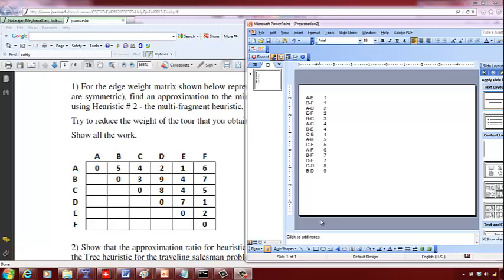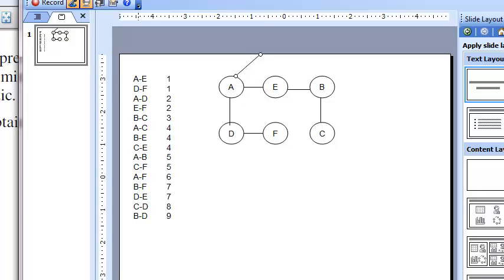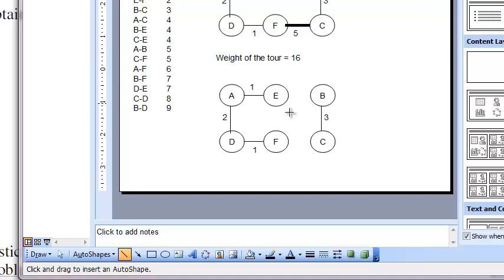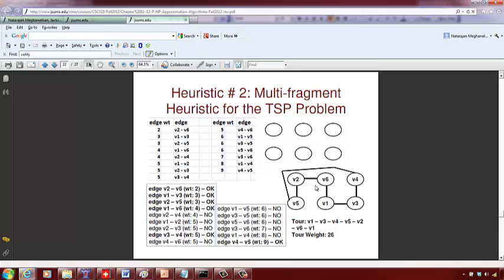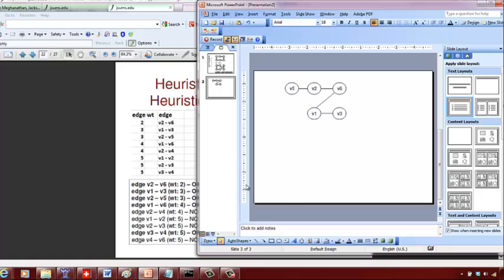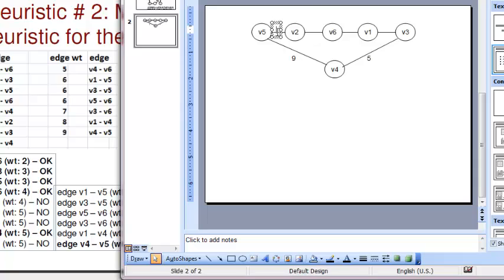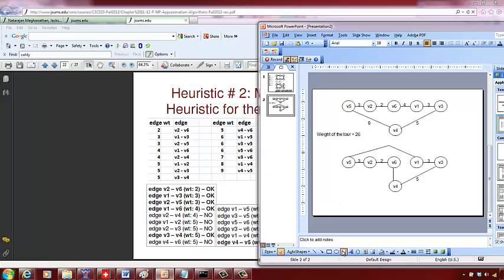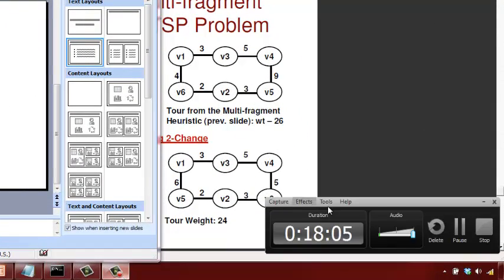Multi-fragment Heuristic for Traveling salesman problem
Multi-fragment heuristic TSP